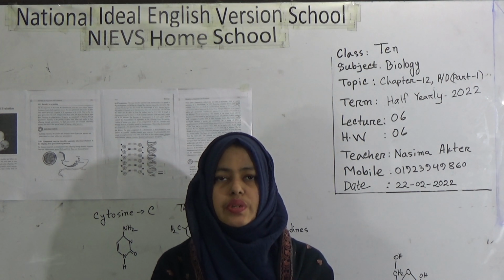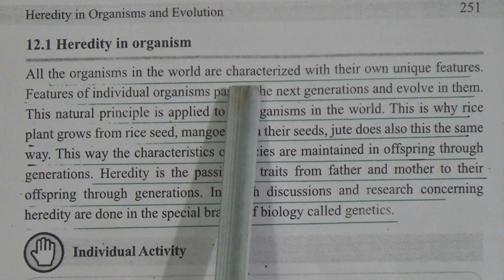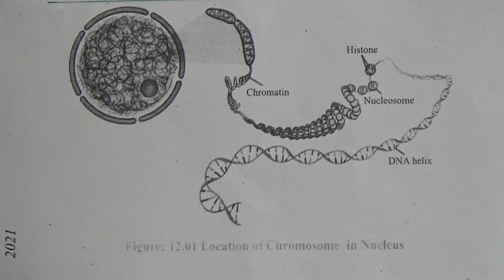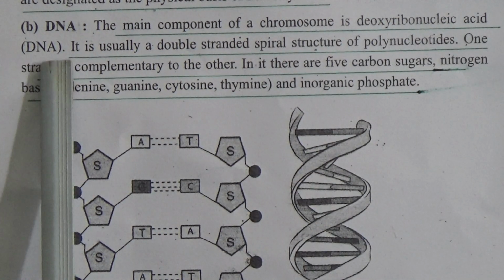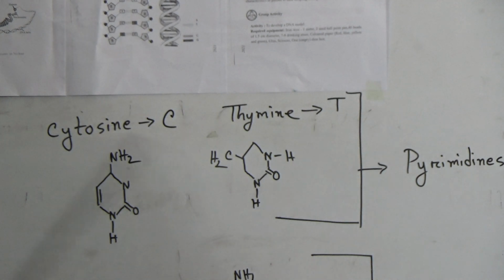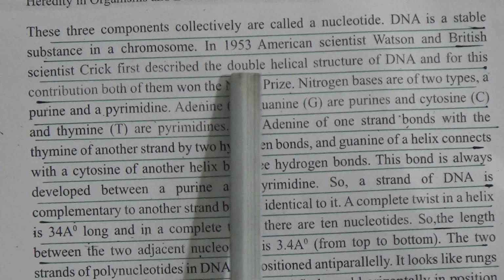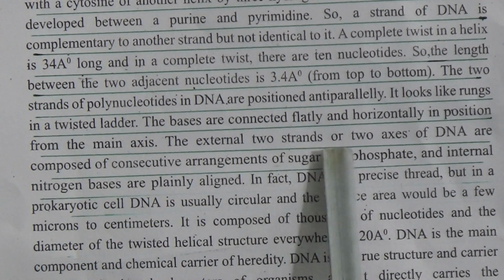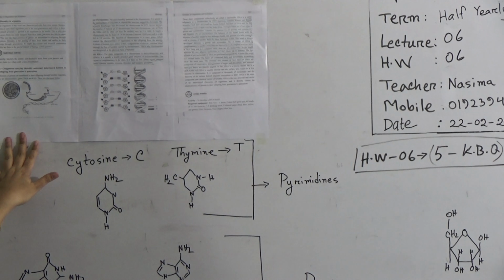Class: Ten, Subject: Biology (Lecture-06), Topic: Chapter-12, R/D (Part-1)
Half Yearly-2022
Class: Ten
Subject: Biology (Lecture-06)
Topic: Chapter-12, R/D (Part-1)
Teacher: Nasima Akter